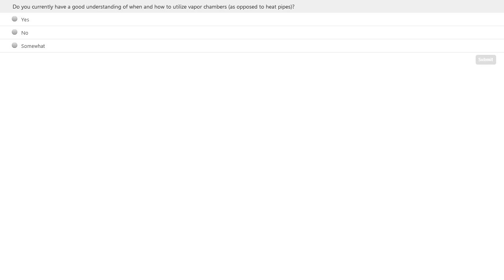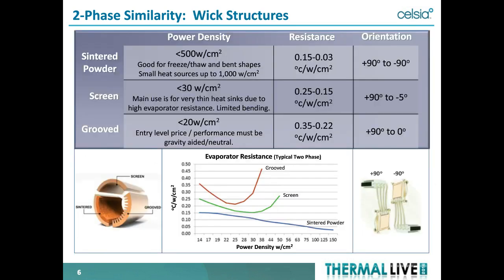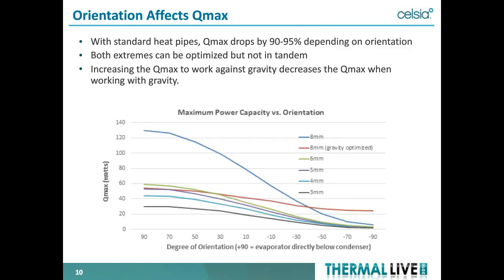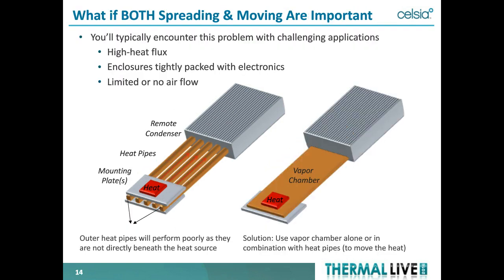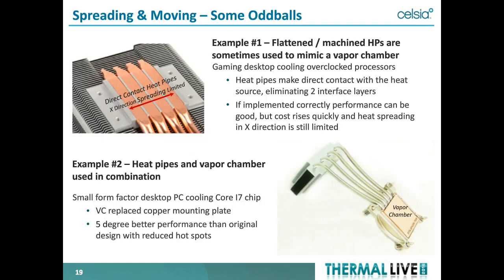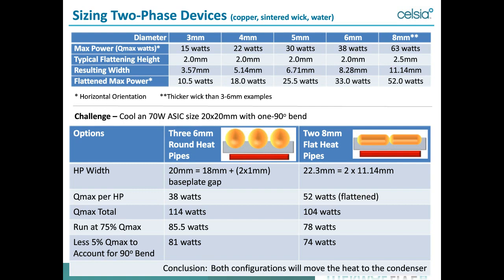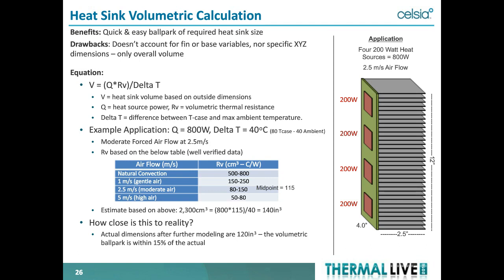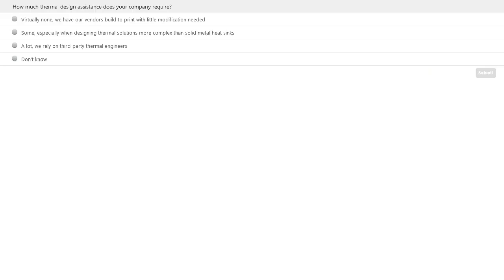Heat Pipes & Vapor Chambers – Useful Guidelines for Heat Sink Implementation